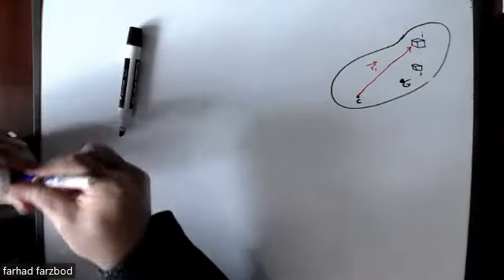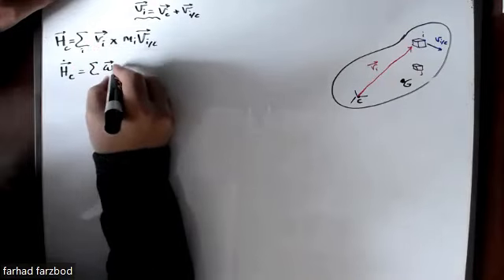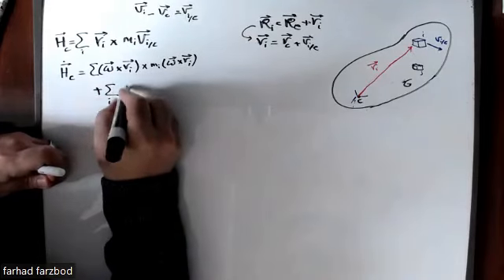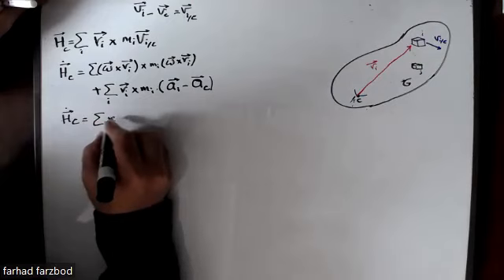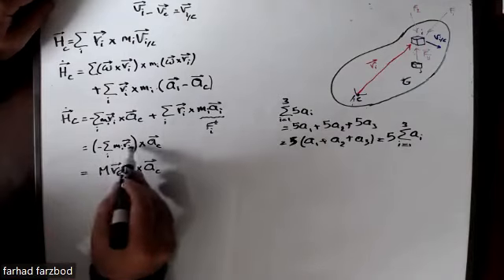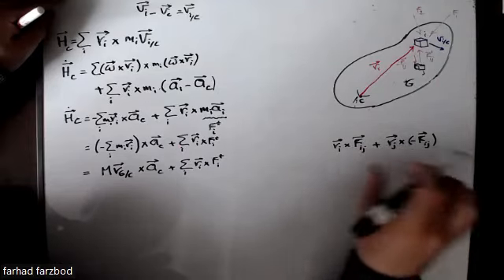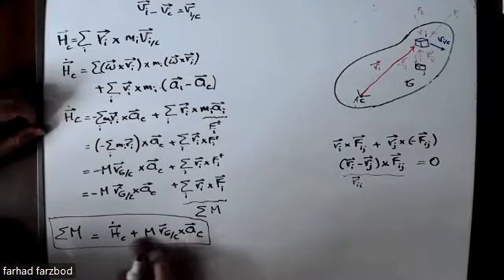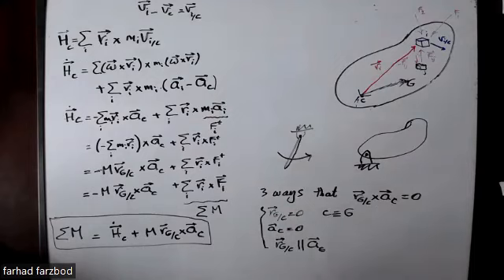Euler's Laws of Motion and Angular Momentum 1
The relation between torque (or moment of forces) and the angular momentum. The explanation of how to derive the equations and when we can use it.